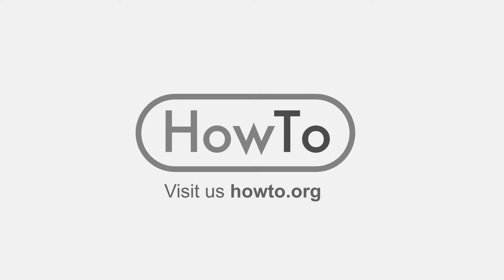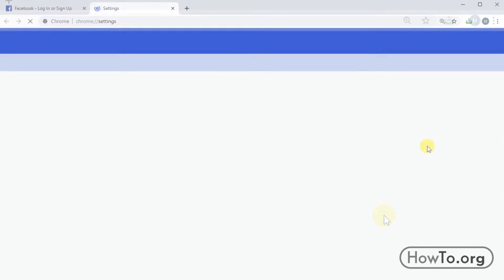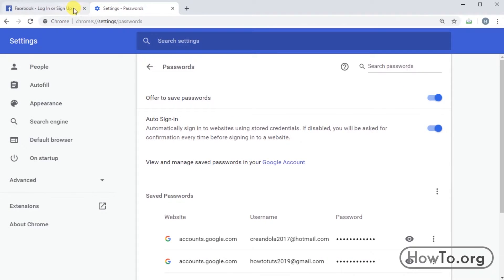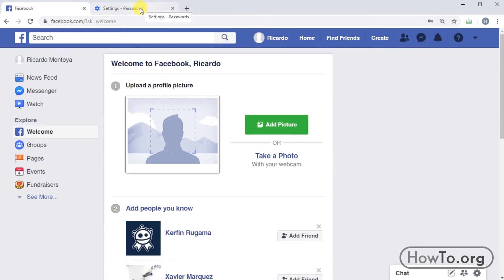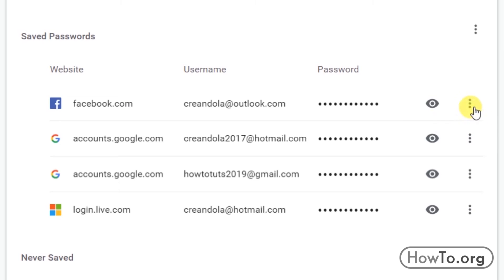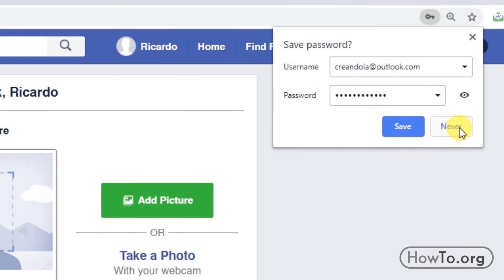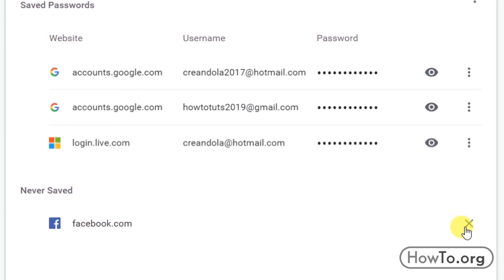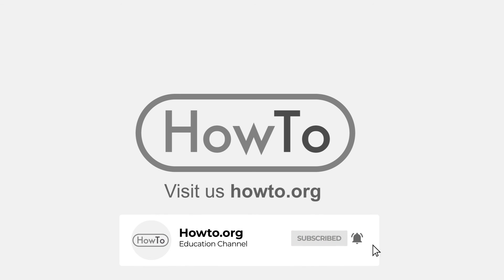How To Save Password In Chrome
We teach you through some automatic extensions to keep passwords in safe places so you don't have to remember. We also show you tips and tricks to have control of your google chrome account.